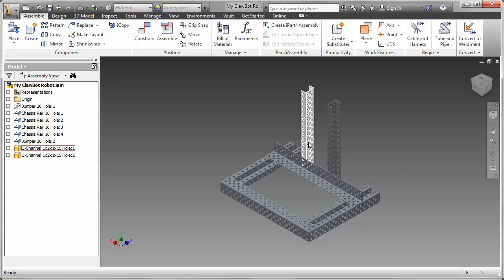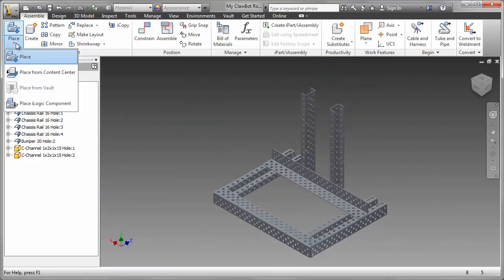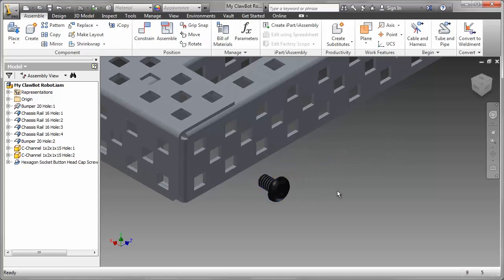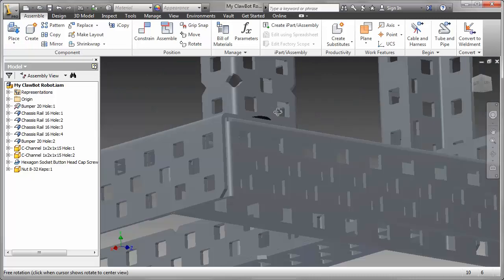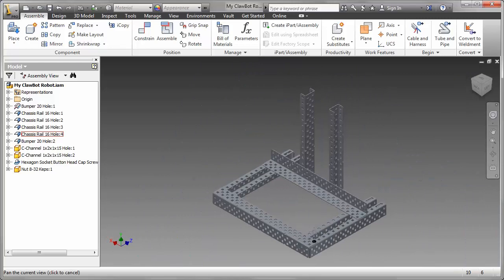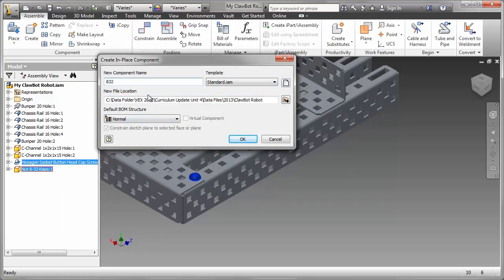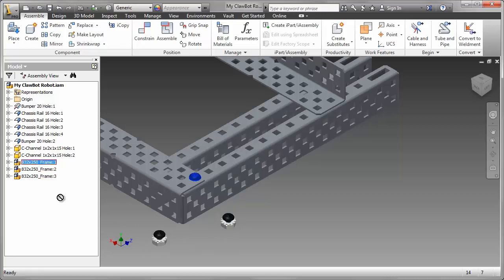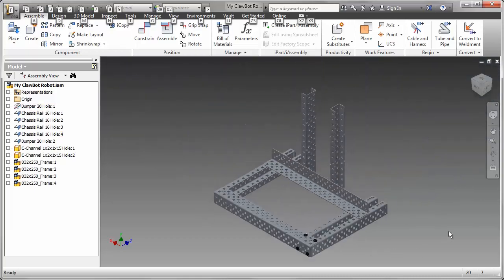Unit 4.3 Video 4 - Add Standard Parts to the Assembly